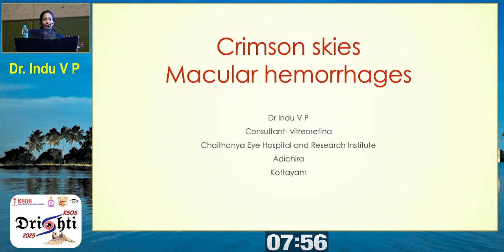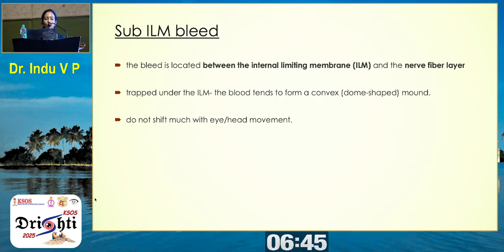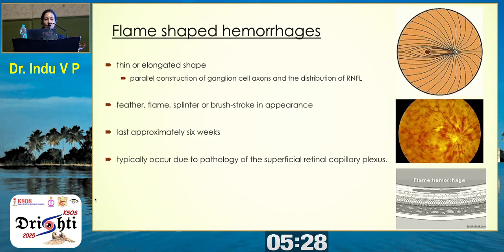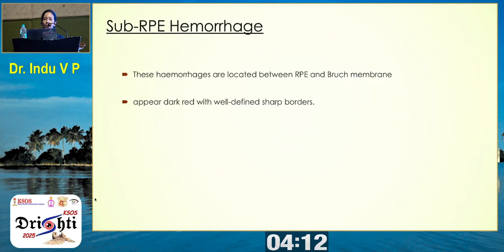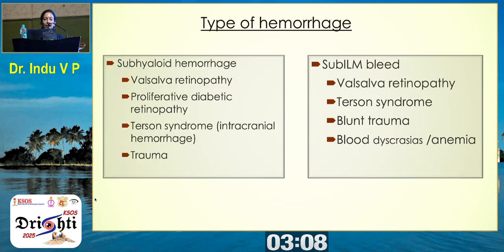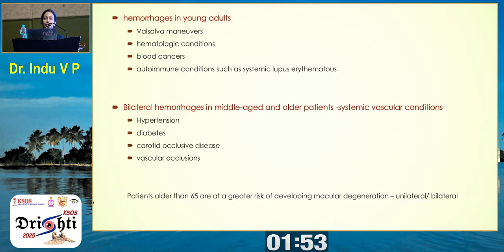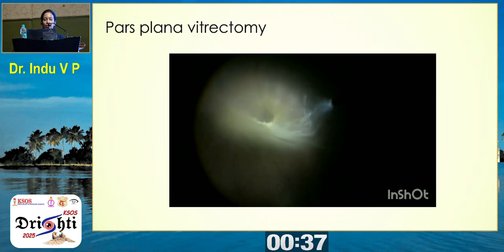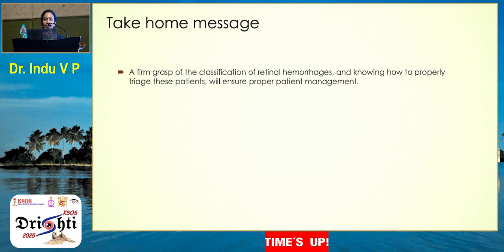KSOS 2025 IC19 T Dr Indu V P Crimson skies Macular hemorrhage